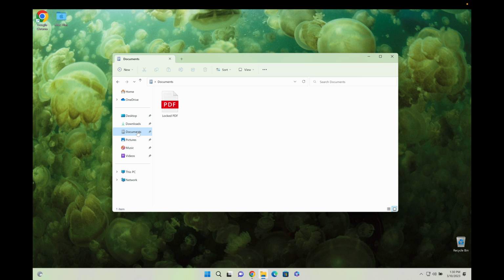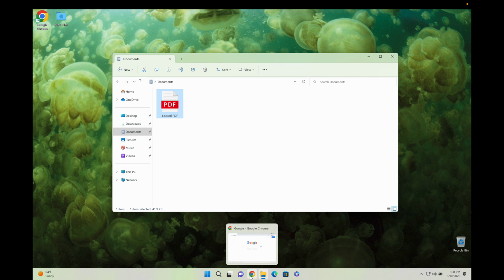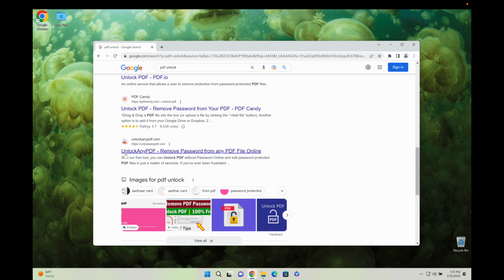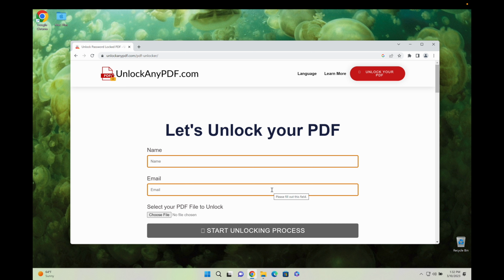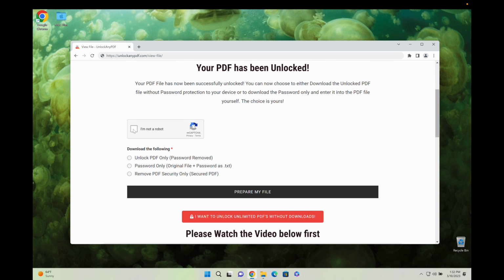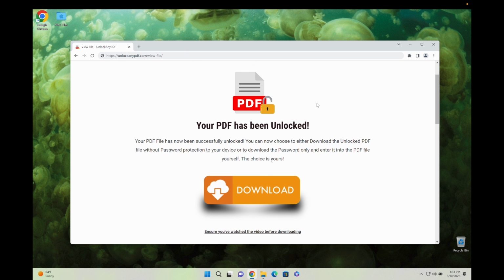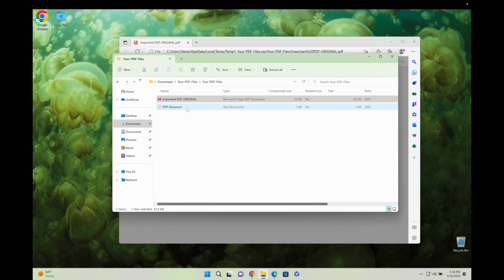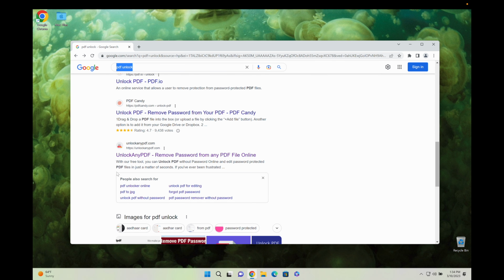Master the Art of Unlocking PDF Passwords: A Step-by-Step Guide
Are you sick of running across password-protected PDF files that no matter what you try, you can't manage to open? Hence, do not be alarmed! In this article, we'll teach you how to use UnlockAnyPDF to unlock PDF passwords online. According to its cutting-edge AiDecrypt technology, this website boasts a 99.9% success rate in unlocking any form of PDF.

The procedure of removing PDF passwords is really simple and easy to understand with UnlockAnyPDF. Just quick and easy access to your PDF files, no more aggravation or squandered time.

We will lead you through the process of utilizing UnlockAnyPDF to unlock your password-protected PDFs in this step-by-step manual. First, we'll walk you through using the website and uploading your File. Finally, we'll show you how the AiDecrypt technology unlocks your file swiftly and effectively. Finally, we'll demonstrate how to save and download your freshly unlocked PDF.

But in addition to being quick and effective, UnlockAnyPDF is also extraordinarily secure. To keep your privacy and sensitive information safe, your files are secured with the best security practices. Also, you can be sure that your Document will be unlocked promptly and successfully thanks to a 99.9% success rate.

So be sure to follow this step-by-step instruction if you're ready to learn how to unlock PDF passwords. We'll demonstrate how to utilize UnlockAnyPDF to quickly and easily unlock password-protected PDF files so you can resume working or reading. Don't wait; use UnlockAnyPDF to unlock your Files right away!

Chapters:
0:00 - Introduction
0:32 - Go to UnlockAnyPDF
1:11 - Enter Your Name and Email
1:25 - Choose File
1:55 - Your PDF has been Unlocked
2:01 - Open Your Unlocked PDF File
2:32 - End